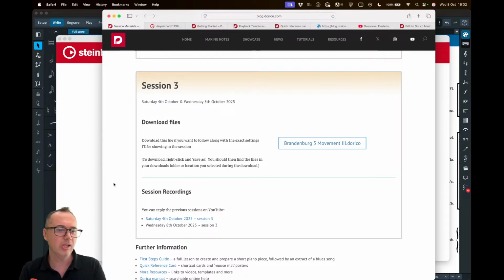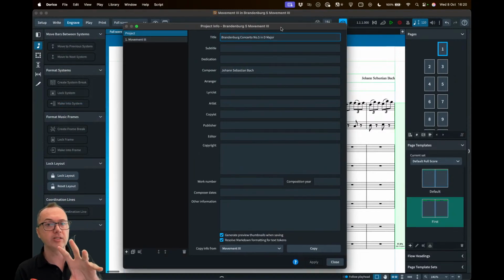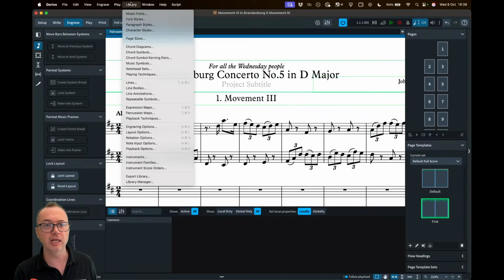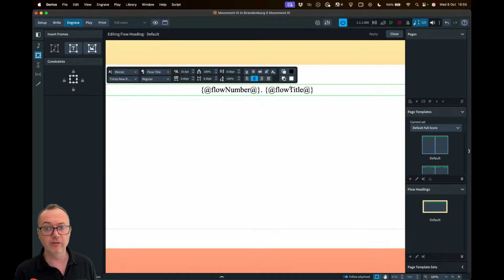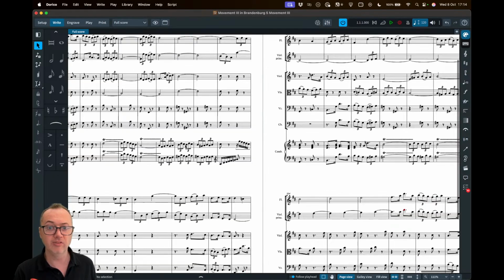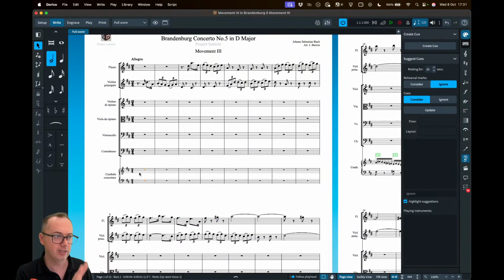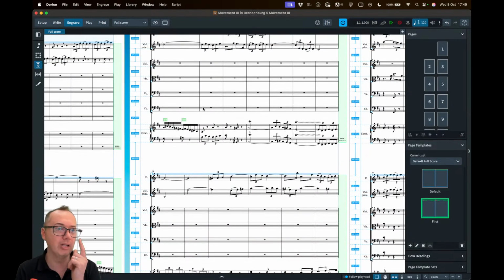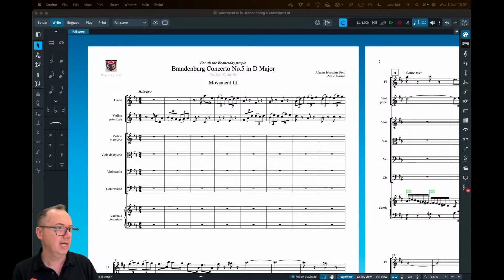Fall for Dorico Masterclass #3: Layouts (8th Oct)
This is session 3 of the Fall for Dorico Masterclasses on Layouts: making a title page and customising your score and parts.

The session will be streamed live on Wednesday, 8th October, and will then be available to watch again whenever you need it.

The files you need to follow along with this session in Dorico can be downloaded here:

An alternative harpsichord (German Harpsichord 1738) can be purchased with other sound library options also available, such as NotePerformer

(An older version of a similar session from January 2025 called 'Create your perfect music layout' is available

Check out the trial version of Dorico and lay your hands on the exciting features Dorico has to offer: